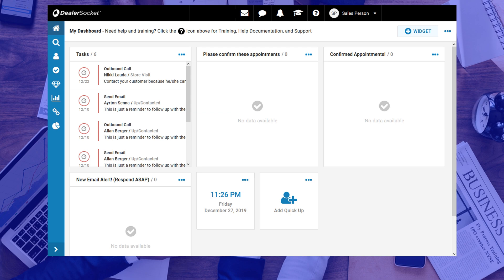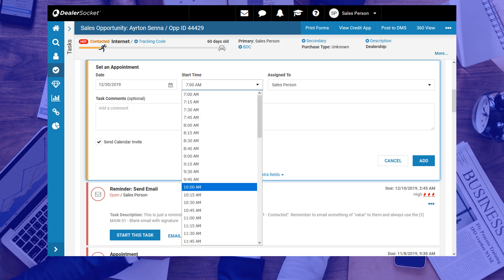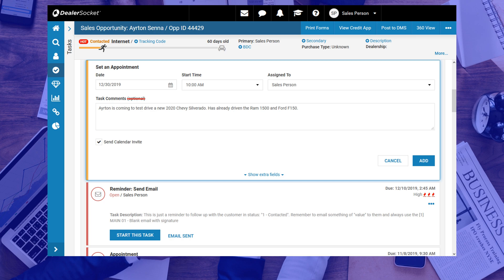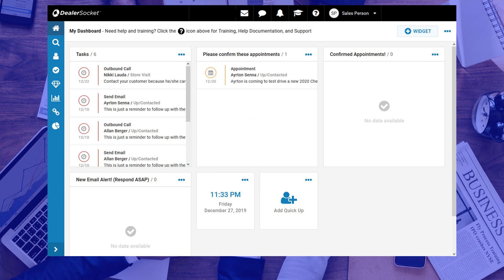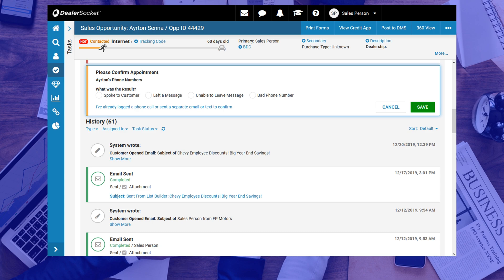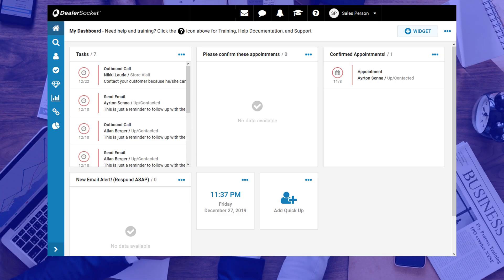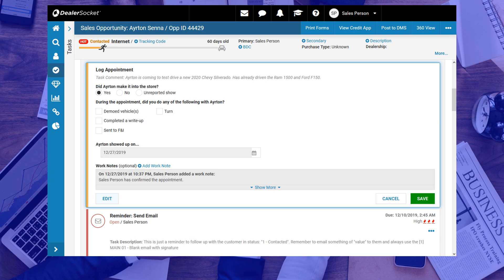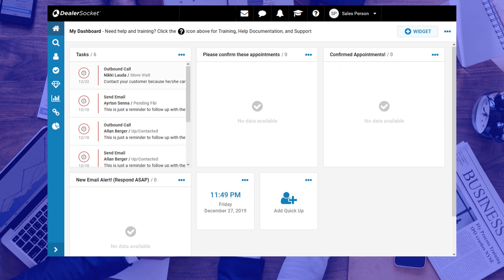How To Use DealerSocket: Creating and Confirming Appointments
This video teaches how to Create and Confirm Appointment Tasks in DealerSocket in accordance to the Fly Process Method.

This methodology applies different logic to the CRM to enhance its capabilities. Using a combination of different permissions, business rules and campaigns, the Fly Process Method has been able to increase customer engagement and  conversion for all of its clients.

Sometimes a few simple tweaks can make a world of difference!